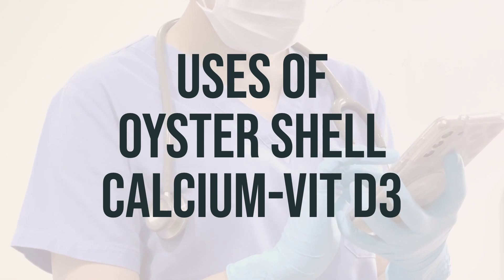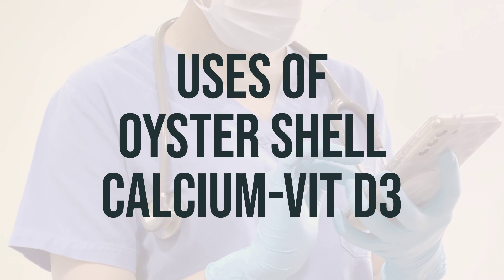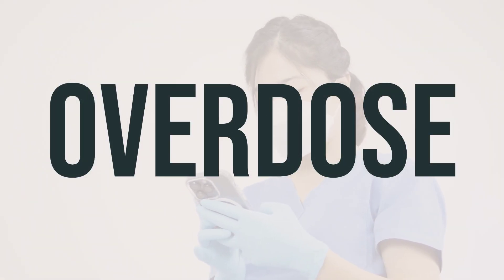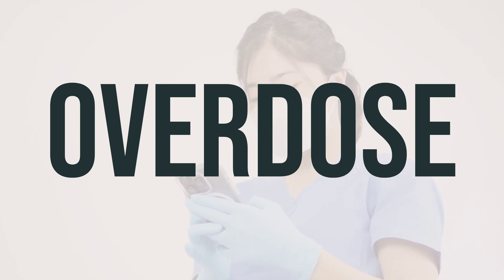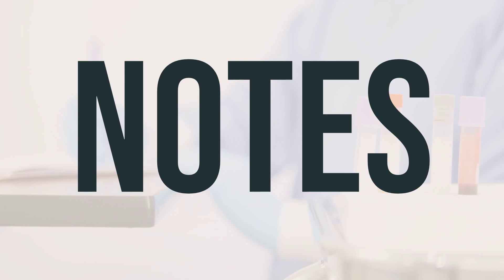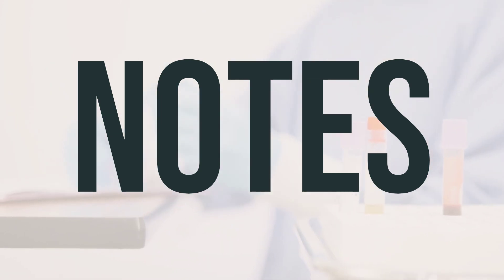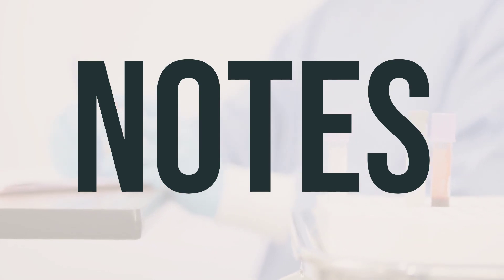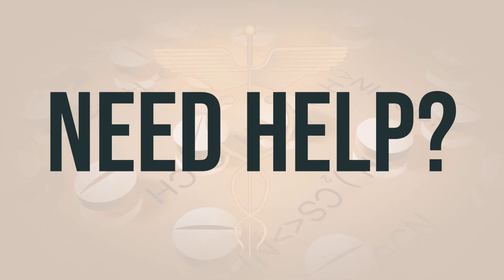How to use Oyster Shell Calcium-Vit D3 - Explain Uses,Side Effects,Interactions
This combination medication is used to prevent or treat low blood calcium levels in people who do not get enough calcium from their diets. It may be used to treat conditions caused by low calcium levels such as bone loss (osteoporosis), weak bones (osteomalacia/rickets), decreased activity of the parathyroid gland (hypoparathyroidism), and a certain muscle disease (latent tetany). It may also be used in certain patients to make sure they are getting enough calcium (including women who are pregnant, nursing, or postmenopausal, people taking certain medications such as phenytoin, phenobarbital, or prednisone).

Calcium plays a very important role in the body. It is necessary for normal functioning of nerves, cells, muscle, and bone. If there is not enough calcium in the blood, then the body will take calcium from bones, thereby weakening bones. Vitamin D helps your body absorb calcium and phosphorus. Having the right amounts of vitamin D, calcium, and phosphorus is important for building and keeping strong bones. As for the best time to take this medication, it is recommended to take it with food, preferably in the morning or as directed by your doctor. The daily dosage will vary depending on your specific condition, so it is important to follow the instructions provided by your healthcare professional.
1157